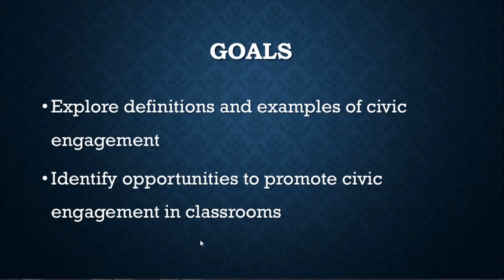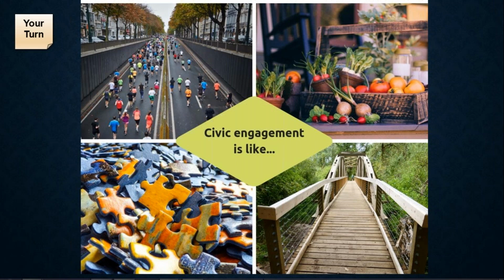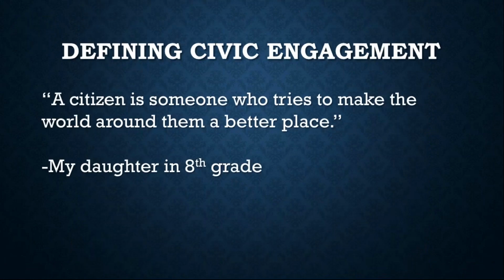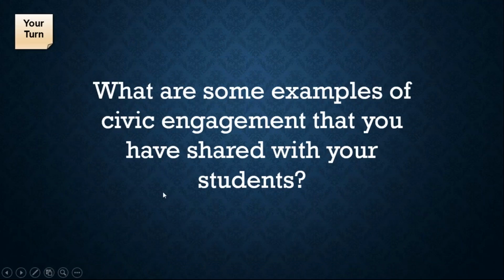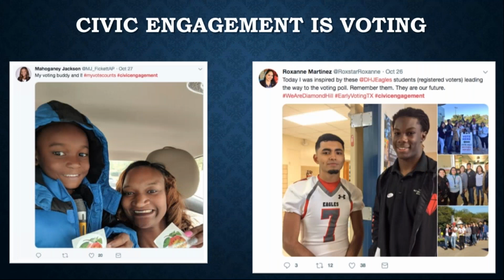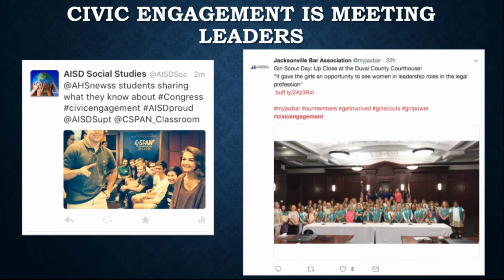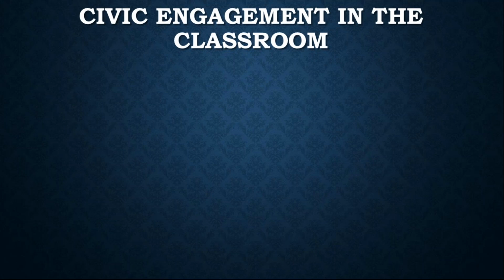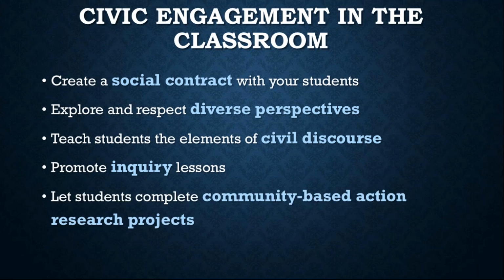Civic Engagement What does it Mean 11-1-18